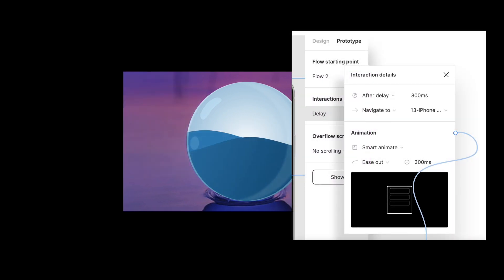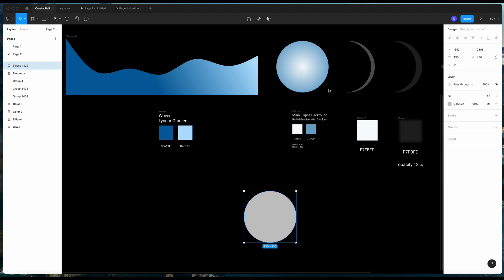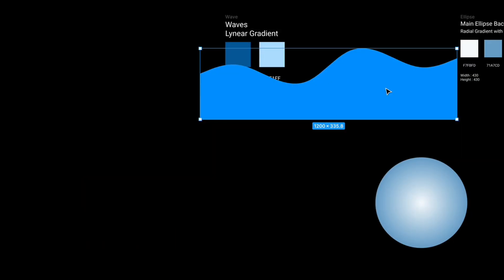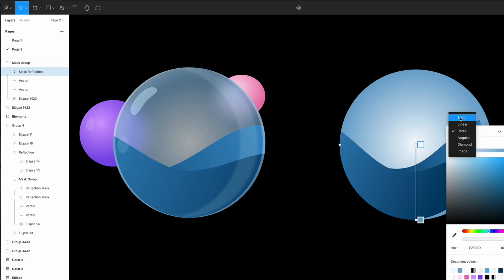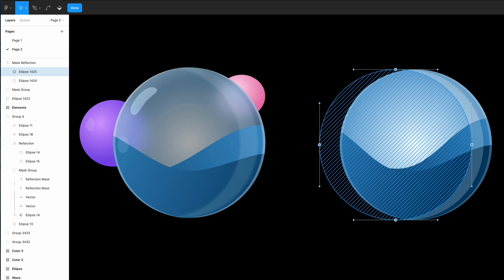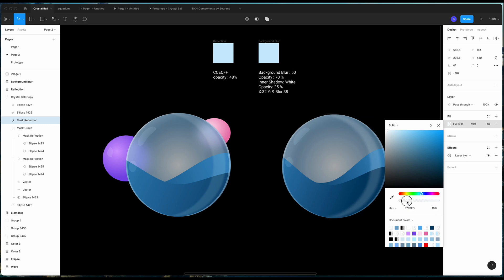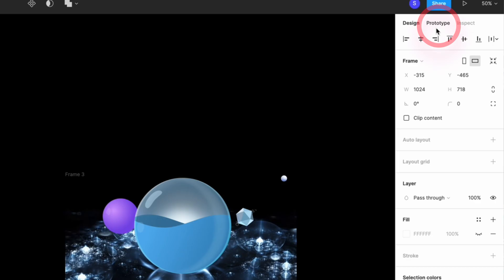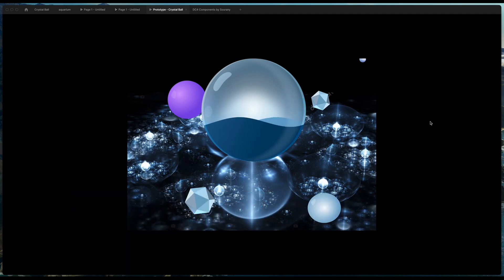Crystal Ball with Water Effect Animation in Figma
Animate the waves in a crystal ball using the prototyping tool in Figma